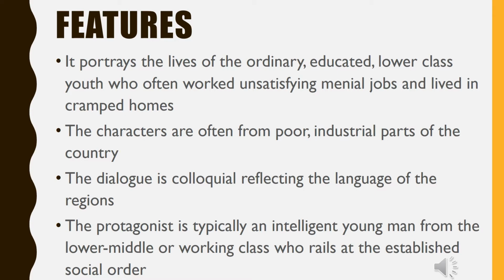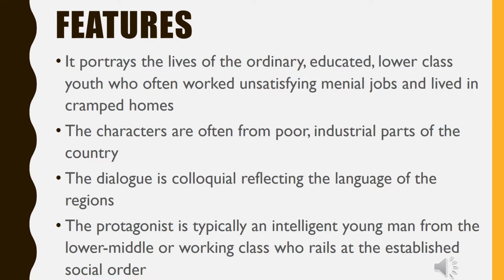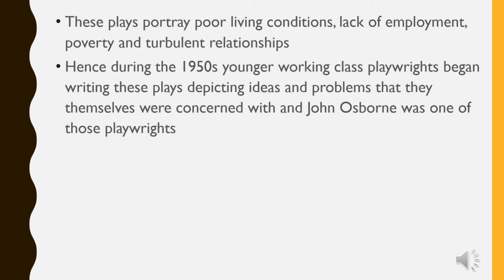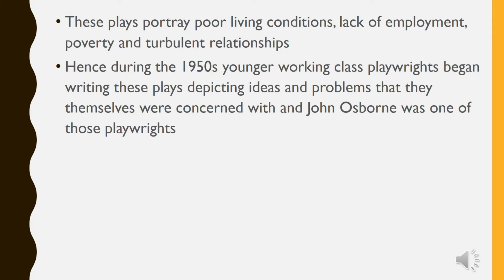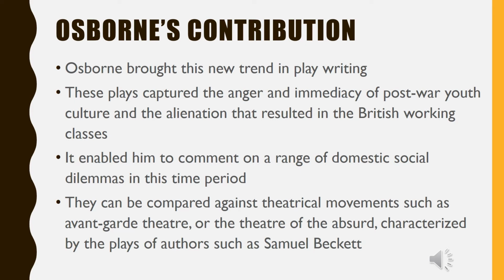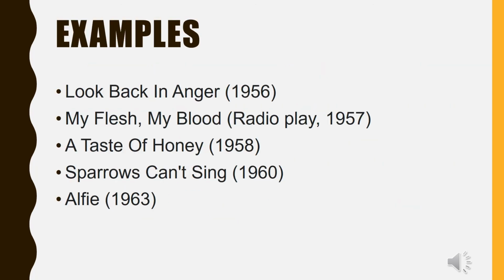Kitchen Sink Drama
This lecture discusses the origin of 'Kitchen Sink Drama', its features, and its ironic implication. It also explains the contribution of the 'Angry Young Man'  movement to the development of this genre.